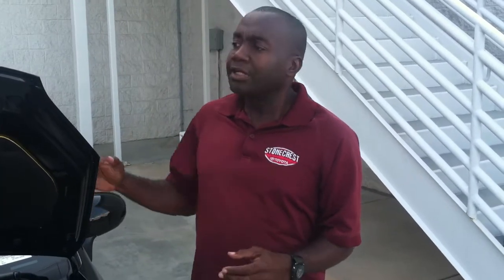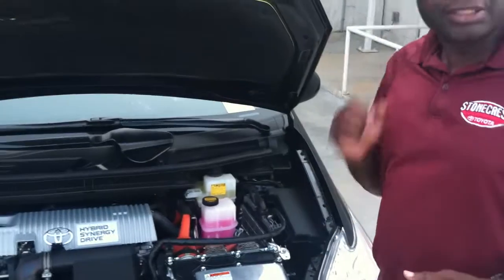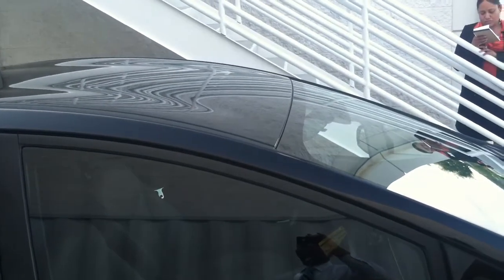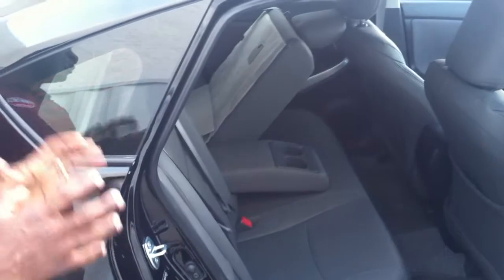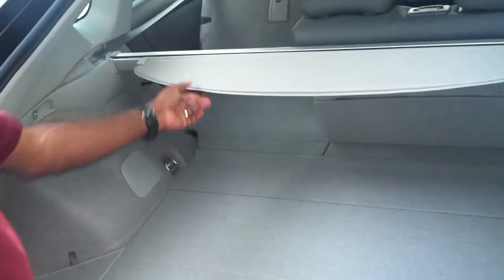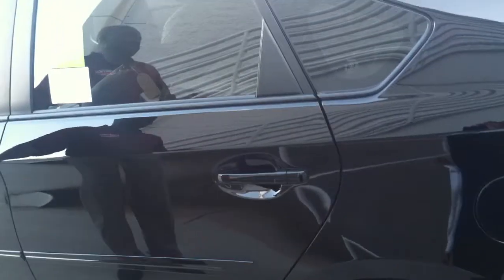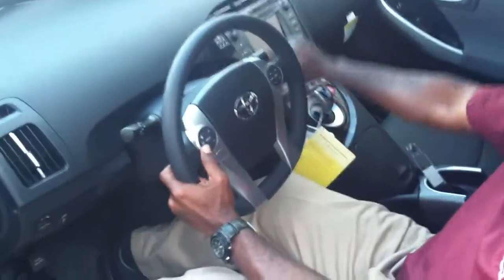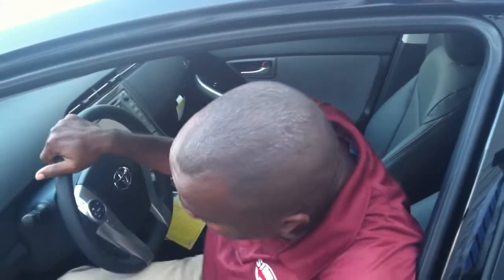Naval Wright 2012 Prius Walkarounds Stonecrest Toyota.MOV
Naval Wright of present the 2012 Toyota Prius